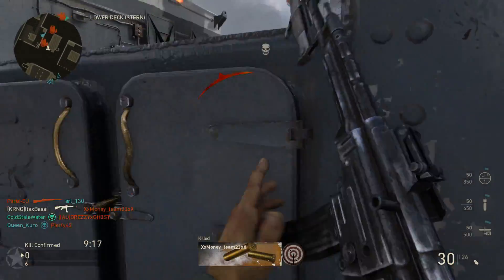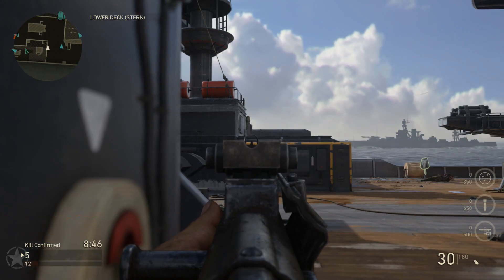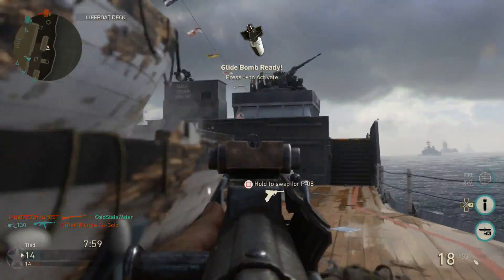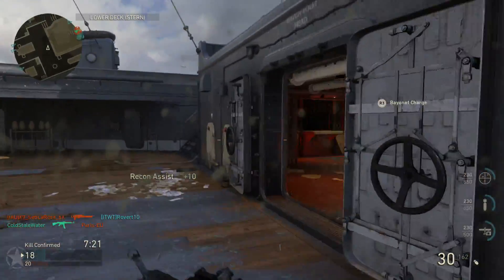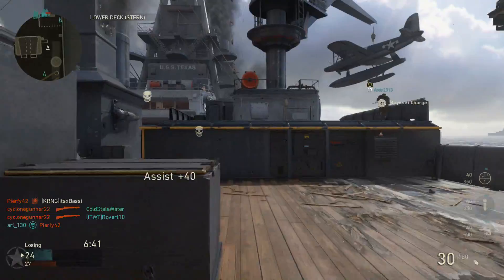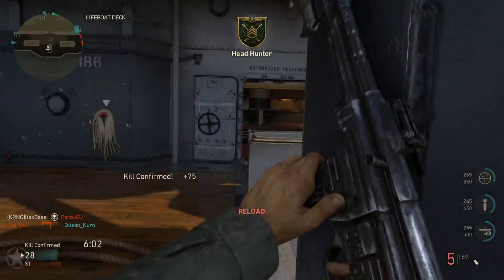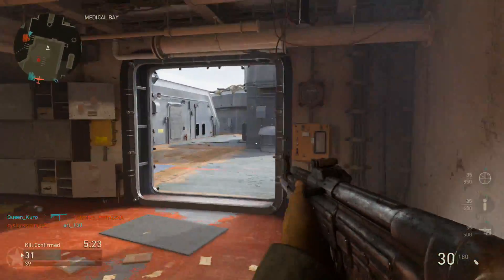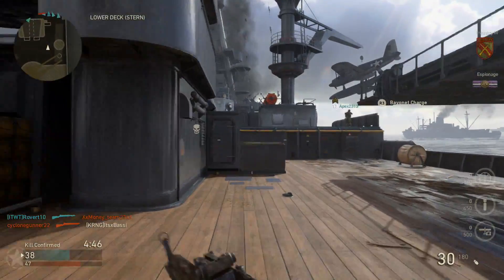CALL OF DUTY WORLD WAR 2 - BEST STG 44 CLASS SETUP - BEST GUN IN CALL OF DUTY WORLD WAR 2 (COD WW2)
Today's video: "CALL OF DUTY WORLD WAR 2 - BEST STG 44 CLASS SETUP - BEST GUN IN CALL OF DUTY WORLD WAR 2 (COD WW2)".  Hope you guys enjoy my first of many Best Class Setup videos for Call of Duty World War 2 (COD WW2). If you did enjoy "CALL OF DUTY WORLD WAR 2 - BEST STG 44 CLASS SETUP - BEST GUN IN CALL OF DUTY WORLD WAR 2 (COD WW2)" lemme know down in the comment section!

Hope everyone is enjoying Call of Duty World War 2 (COD WW2) as much as I am. Also hope everyone is putting in the grind on Call of Duty World War 2 (COD WW2) multiplayer because we finally have a decent call of duty this year! Let's see if Call of Duty World War 2 (COD WW2) will be the savior of the Call of Duty franchise and fix the past mistakes the futuristic cods had. Honestly, Call of Duty World War 2 (COD WW2) is officially in my top 5 COD's. Thank you sledgehammer.

♆  Add Me on Snappy Chat - itsbassi
Hope you guys enjoy "CALL OF DUTY WORLD WAR 2 - BEST "STG 44" CLASS SETUP - BEST GUN IN CALL OF DUTY WORLD WAR 2 (COD WW2)". Hope you guys enjoy my one of many Best Class Setups for Call of Duty World War 2 (COD WW2)!